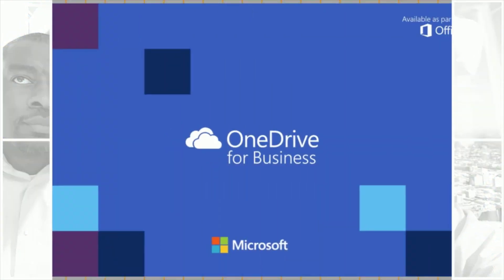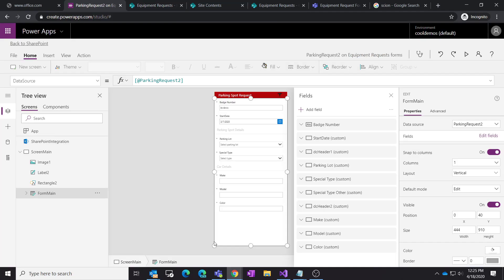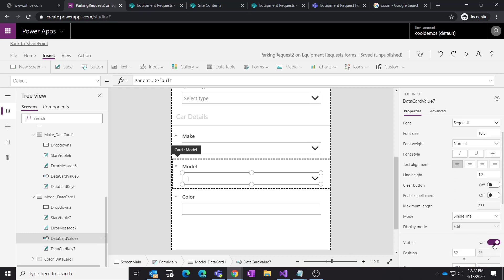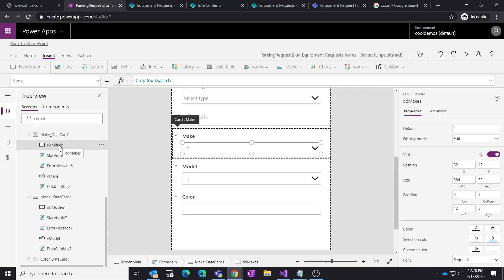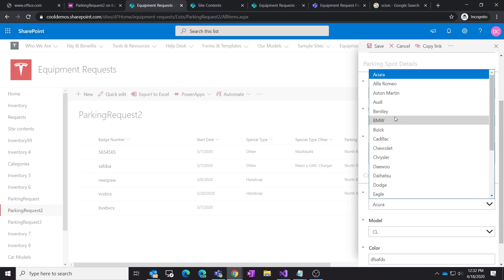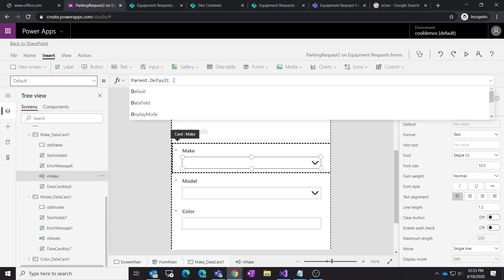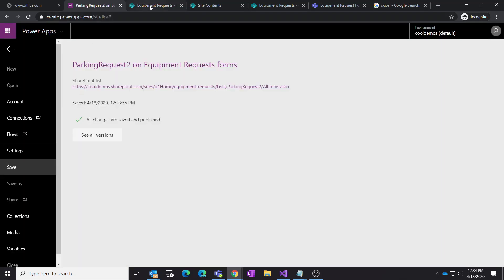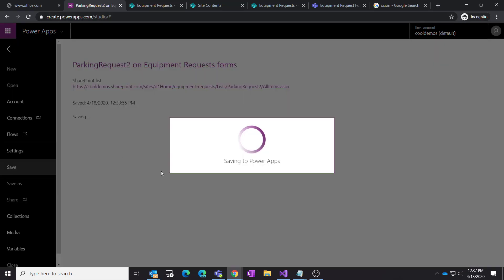2020TIPS: 3 of 8 | My Cascading Drop-Down Trick for PowerApps Forms Tutorial 2020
In this video we will talk about creating cascading dropdowns from a large SharePoint list. As in “large”, I mean a list with over 1000 items. In this video we also talk about the tricks needed to overcome the 500 item limitations with collections, which is an issue faced when dealing with large lists and some of the tricks that are required within your power apps formulas. Also, in this video I used this list of car makes and models that I snagged from the Kelley Blue Book site.

Oh yeah, as an added bonus towards the end you will see how we dissect the datacard anatomy and inject a custom validation message to show for empty fields.